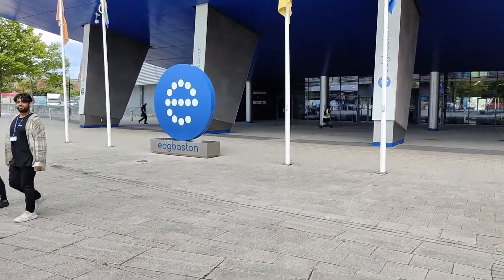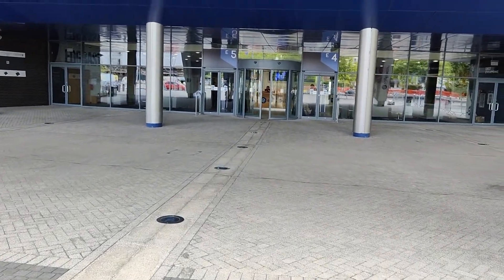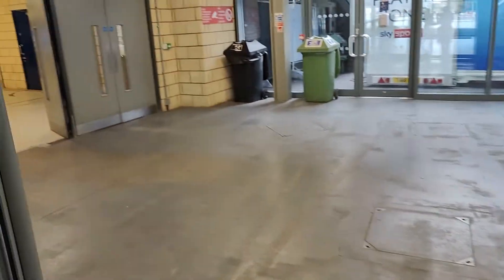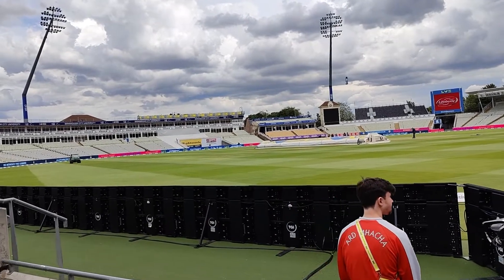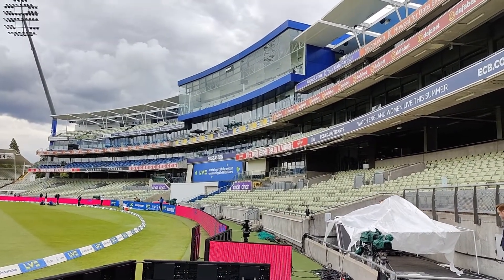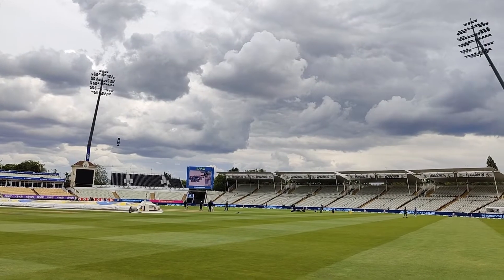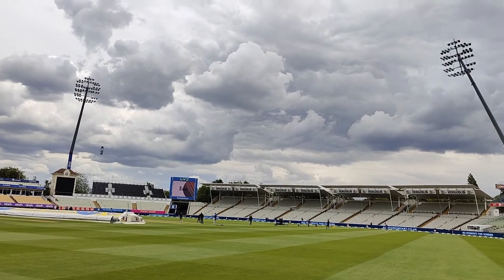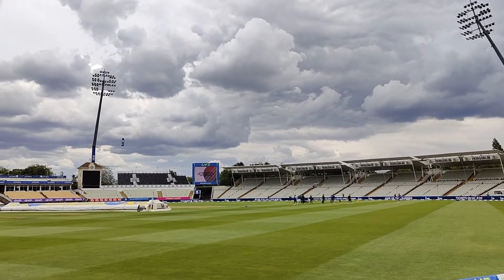Edgbaston Stadium Tour | India vs England 5th Test | OC Correspondent Sandipan shares his opinion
OneCricket Correspondent Sandipan guides up through the stadium in Edgbaston that is set to host England vs India Fifth Test match and shares his opinion on the venue as well as the match between England and India.